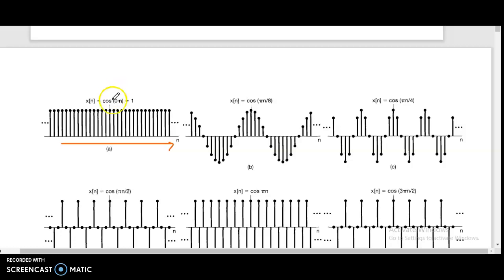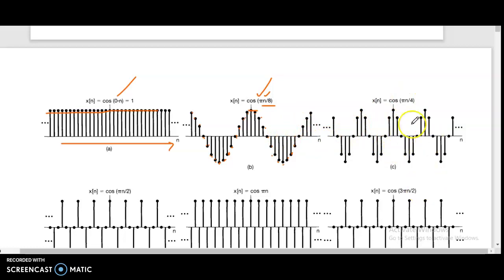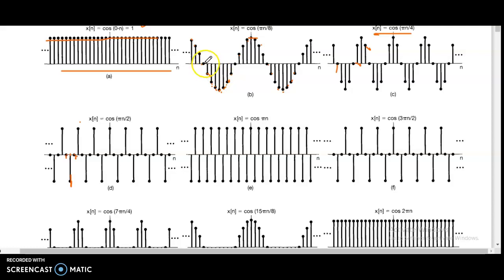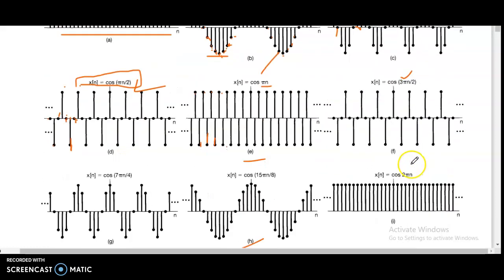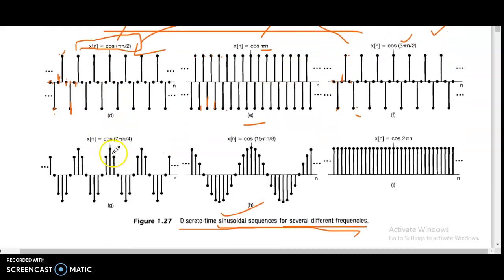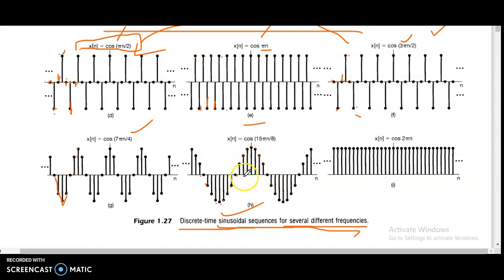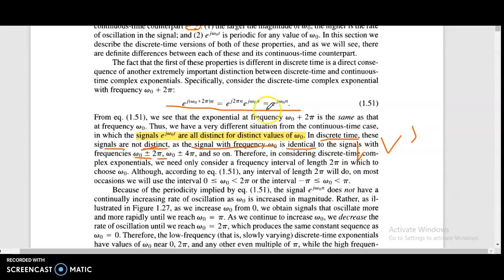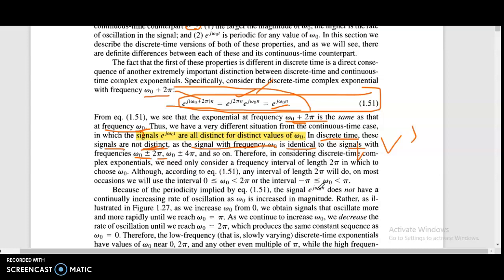Signals and Systems - 33, Periodicity Properties of Discrete-Time Complex Exponentials